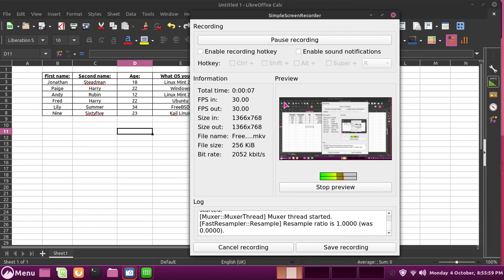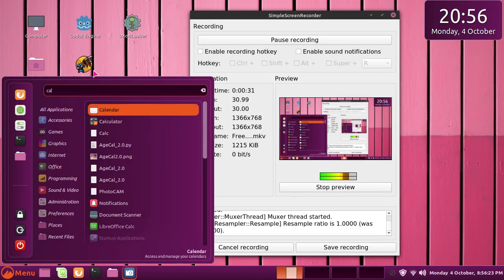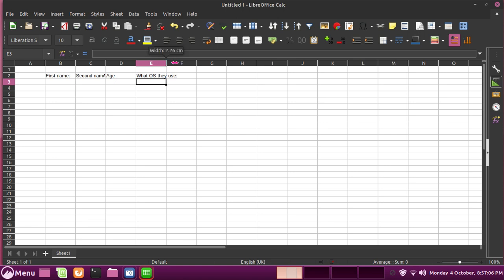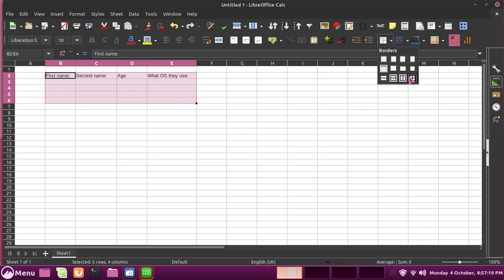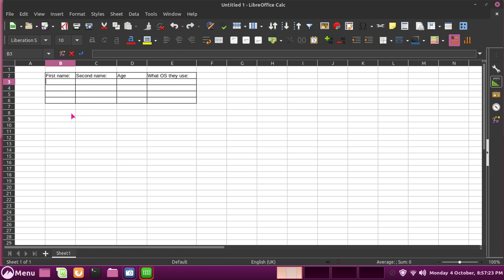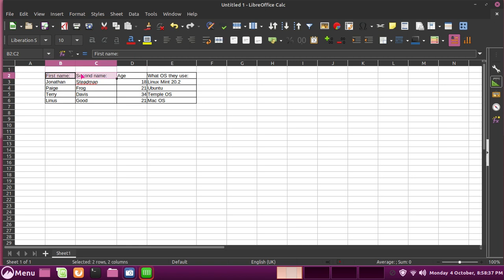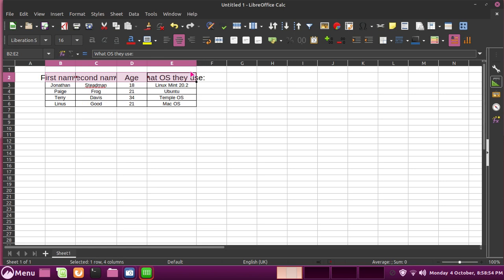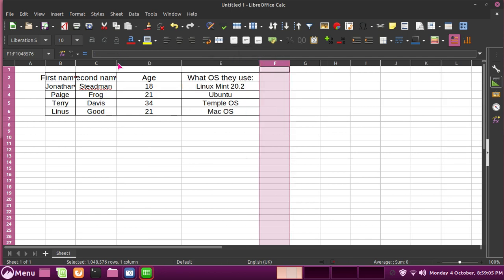How to use Libre Office Calc part one - creating a simple table.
Jonathan Steadman.